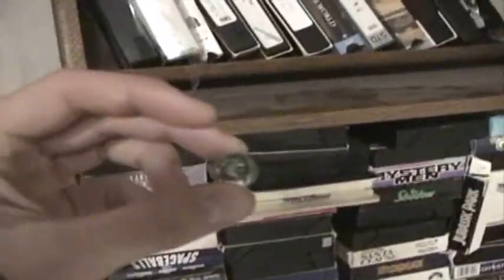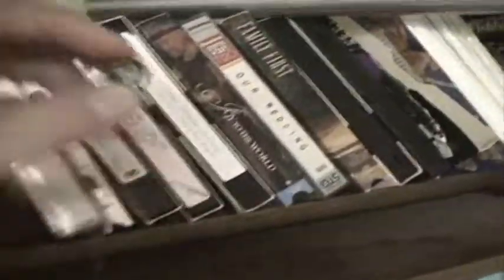Rube Goldberg Machine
A delibratly over-engineered apparatus that preforms a very simple task in a very indirect and convoluted fashion usually using a chain reaction.  This is a Rube Goldberg Machine I made to turn on my gamecube.